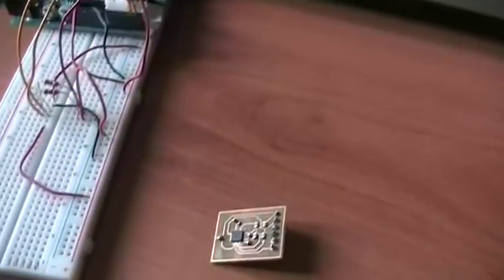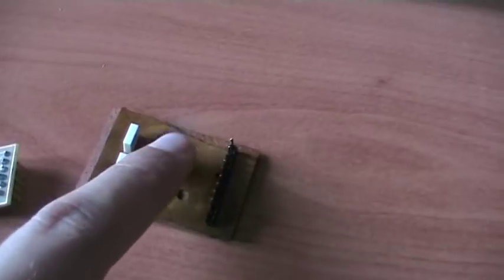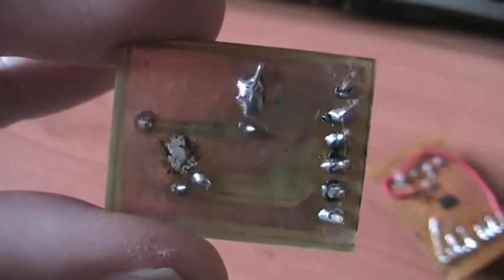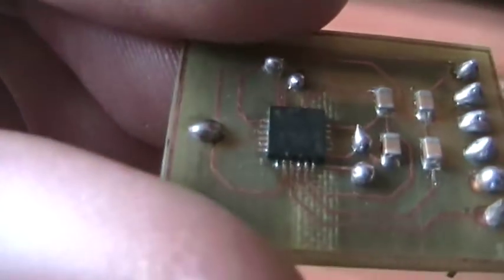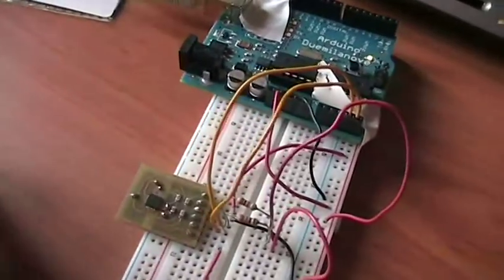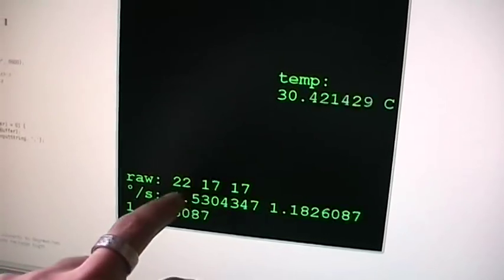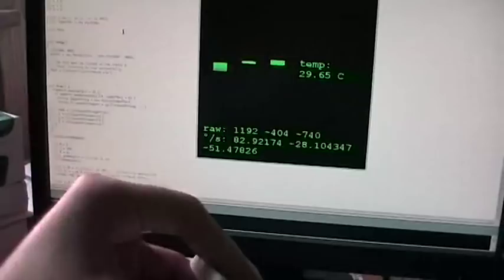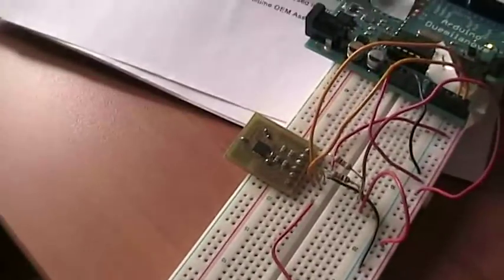An homebrew DIY breakout board for the ITG3200 gyroscope: tested with Arduino & Processing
This is the second complete breakout board I created doing an homebrew DIY process.